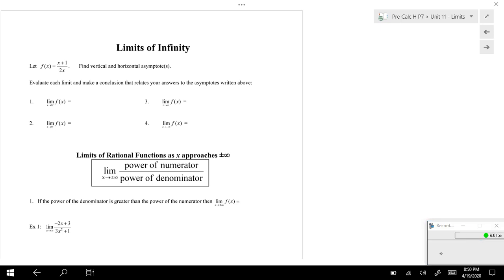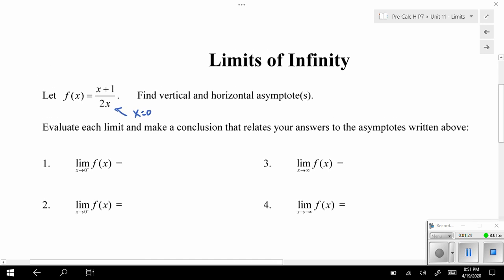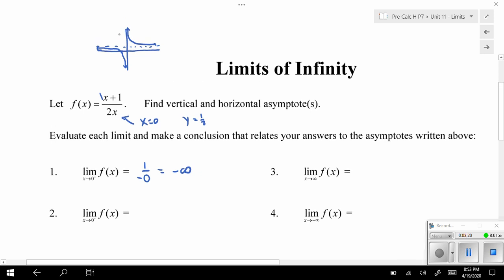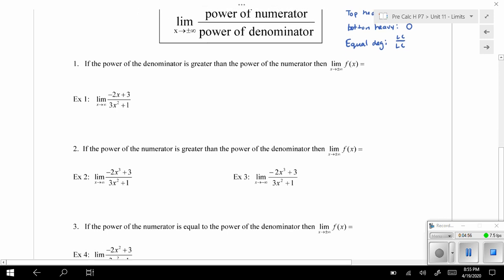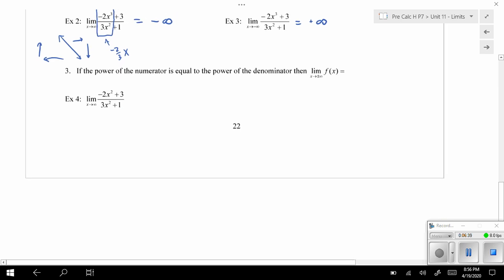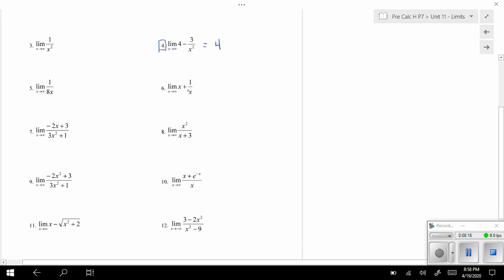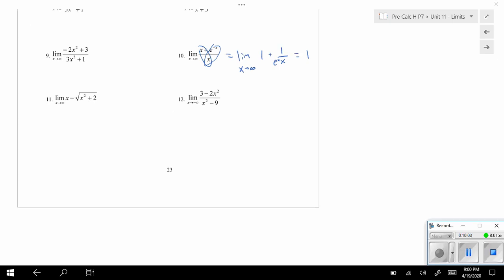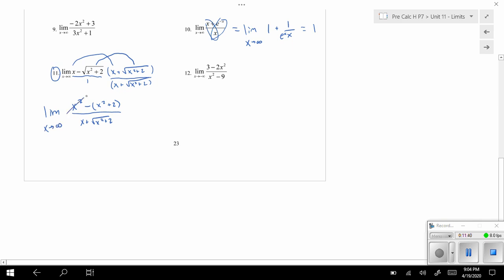Infinite Limits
Rational Functions and Infinite Limits